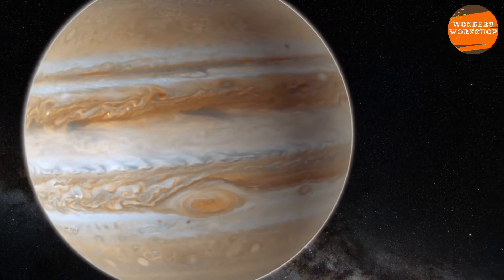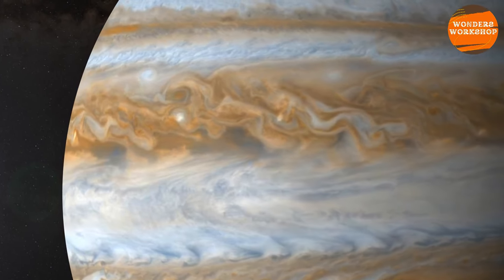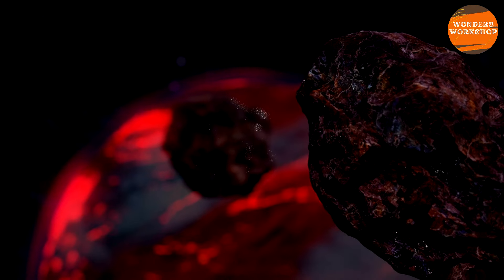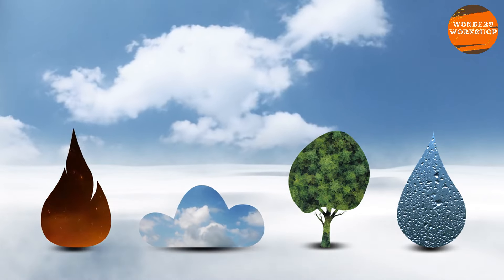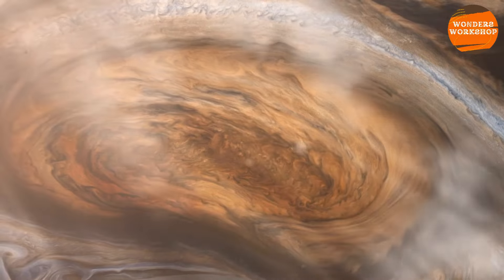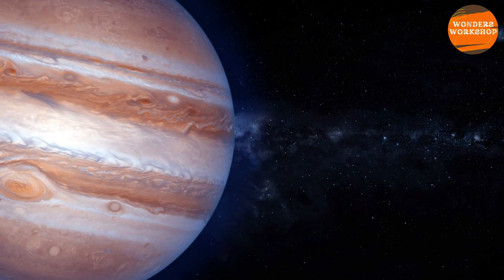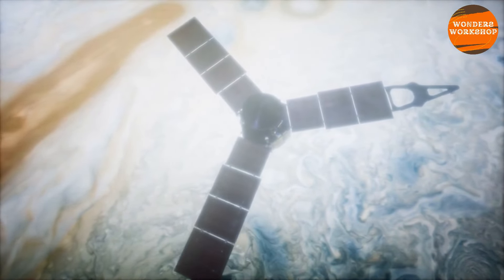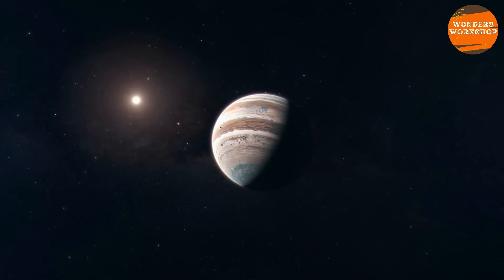Mysterious Exploration: What Lies Beneath Jupiter's Clouds?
Join us as we embark on a thrilling exploration into the enigmatic clouds of Jupiter. Discover what lies beneath the swirling mists of our solar system's largest planet. From the secrets of its massive storms to the potential for hidden phenomena within its atmosphere, this video unveils the mysteries shrouded in Jupiter's iconic clouds. Dive deep with us into the unknown!